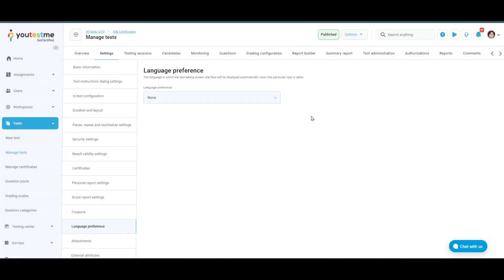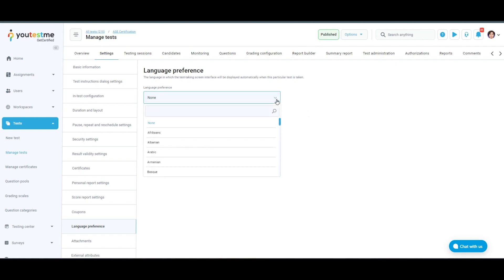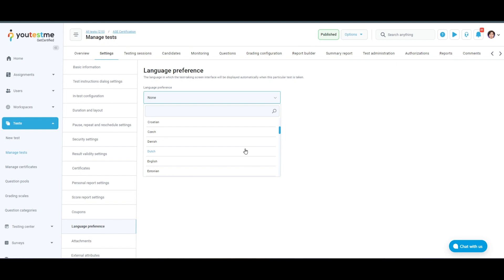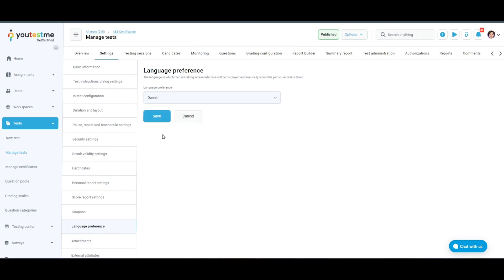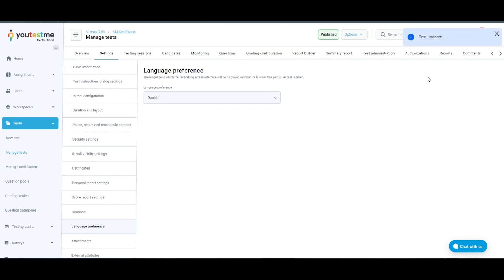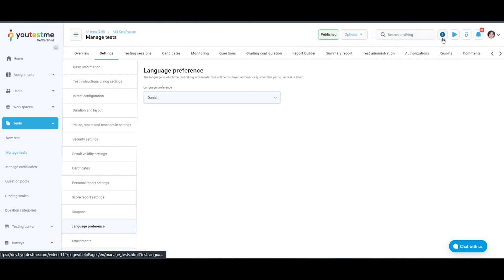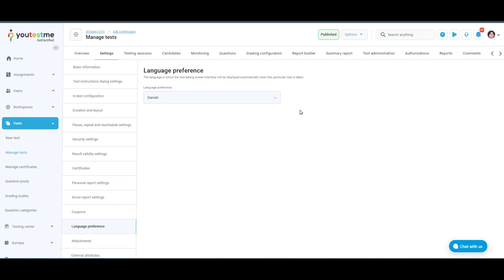YouTestMe GetCertified 12 - Manage Tests Language Preferences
A walkthrough of the language preferences page of the manage tests module.